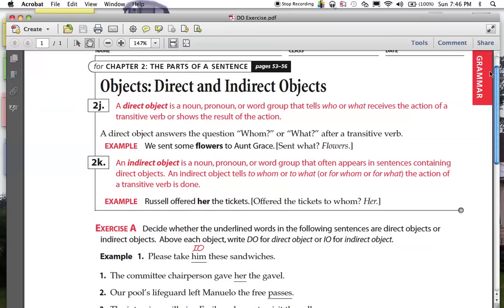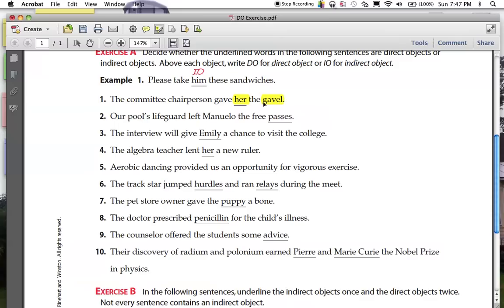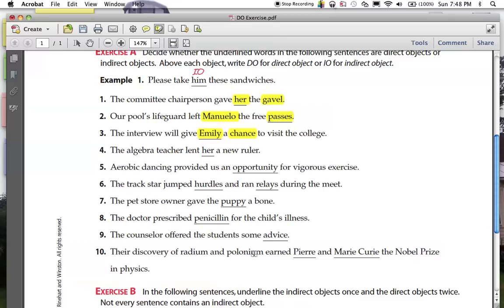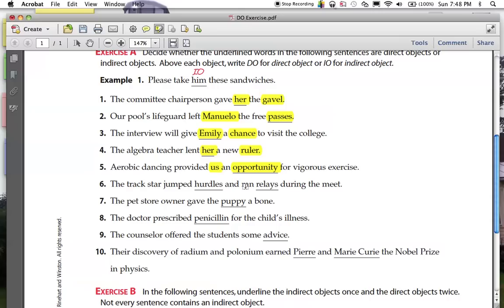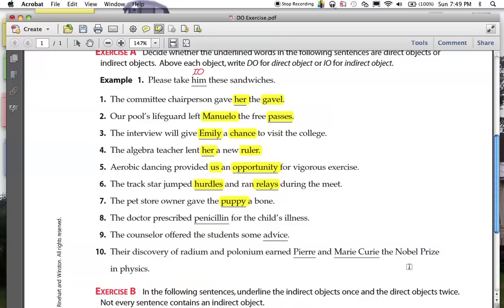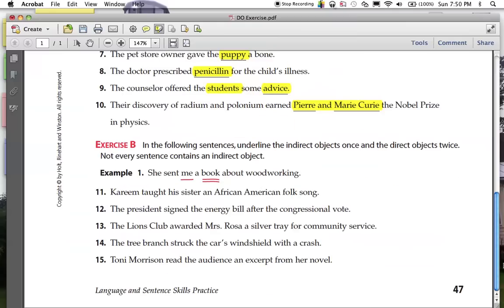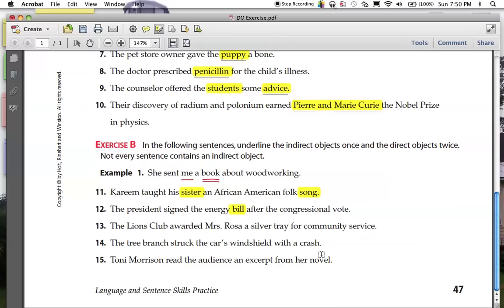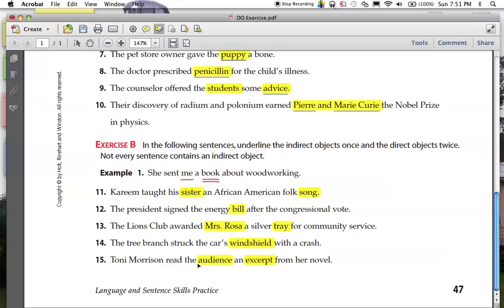Pt. 2: Exercise 2: Direct/Indirect Object Exercise Two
2nd exercise for the second part of Chapter Two, Complements.